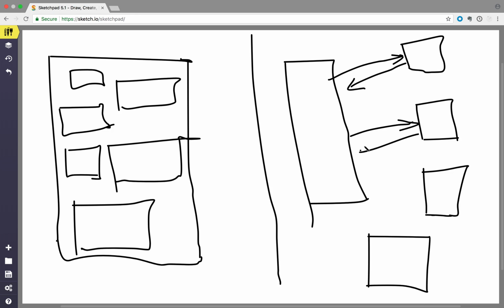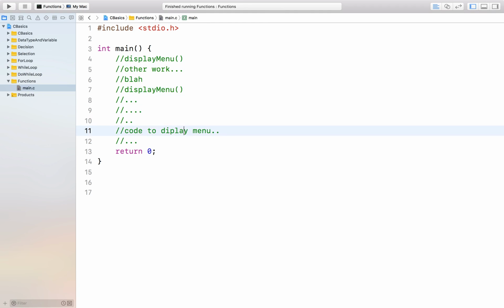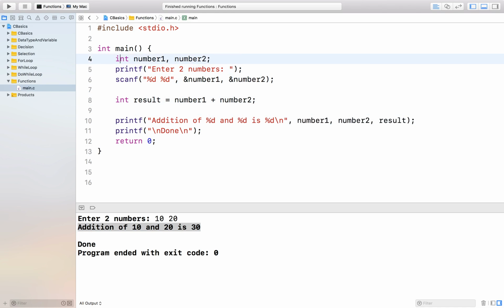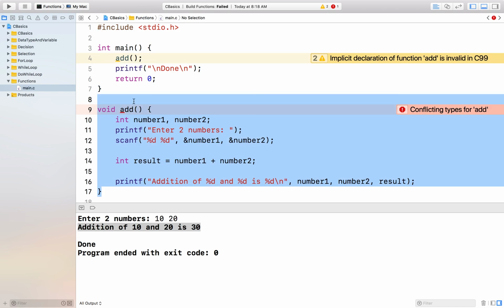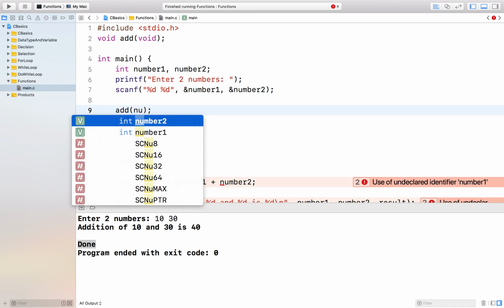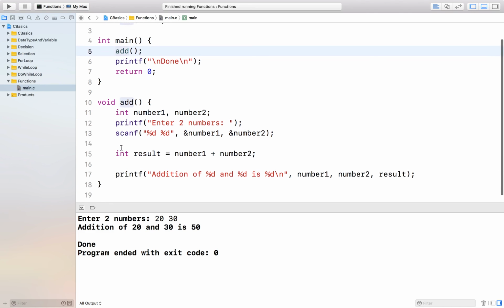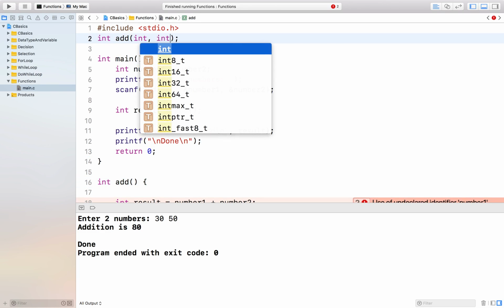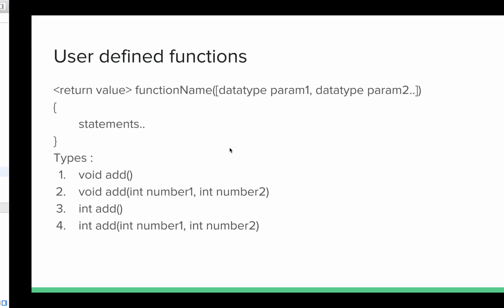6. C Programming Language Basics : Functions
I explained
- what are functions
- why and when we need functions
- different types of functions
- example of each

Hope you liked. Please comment for any suggestions or doubt.